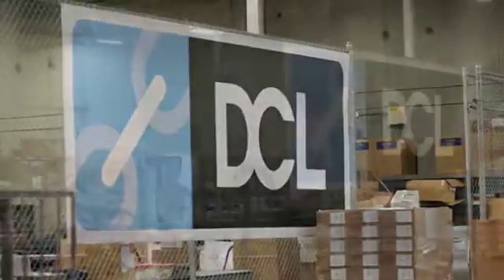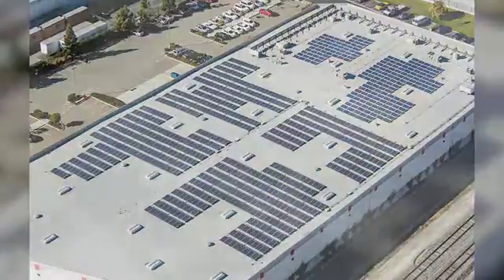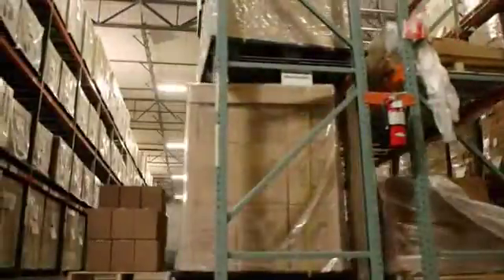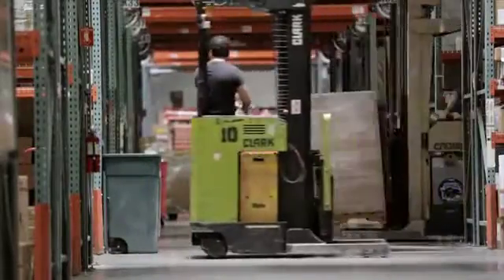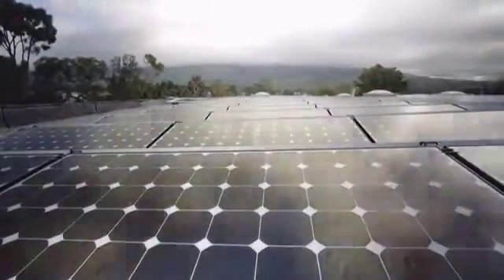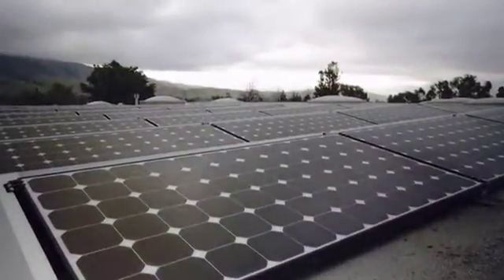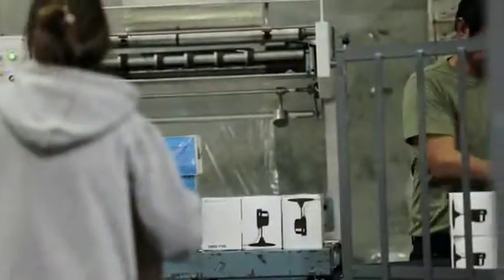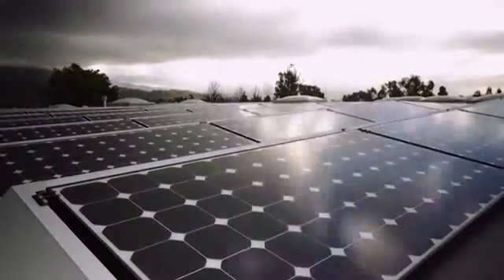Commercial Solar Installation for DCL by Vista Solar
Since 1982 DCL has been providing supply chain solutions for Fortune 100 and start-up companies in the software, technology, electronics, healthcare, and consumer goods industries. In 2007, DCL became the first company in Fremont, CA to install a commercial solar system.

Soon they realized the savings generated with the Solar Installations, they reached out to Vista Solar to design a solar system that would blend in seamlessly with their existing systems and maximize the savings potential of the remaining roof space.

DCL is now offsetting over three-quarters of their electricity bill and saving an additional $49,000 per year which they plan to utilize to expand their business outside California.